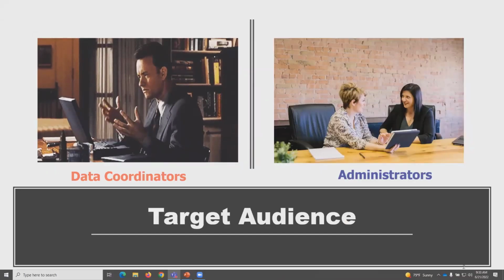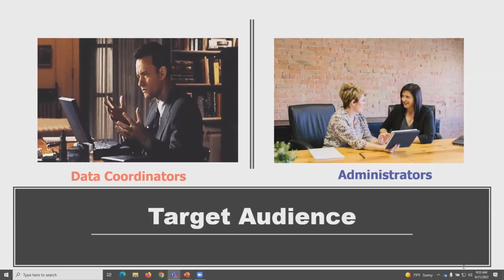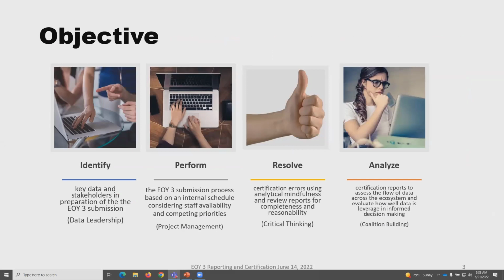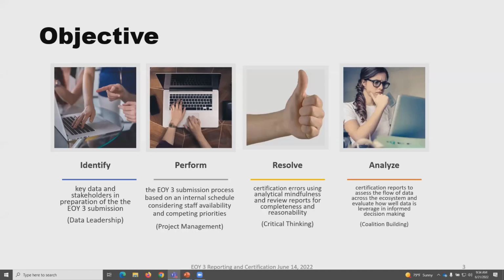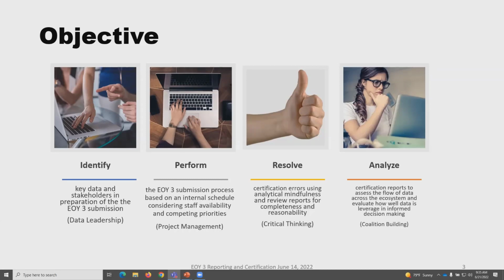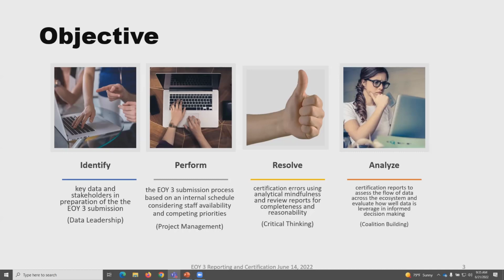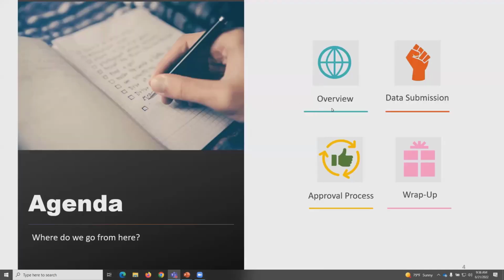EOY 3 Reporting and Certification (Module-A) Introduction